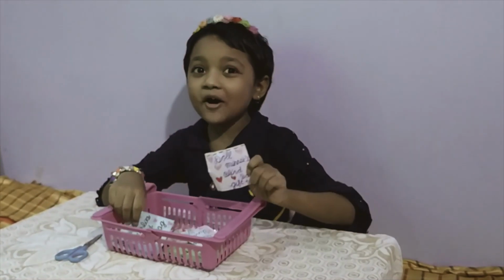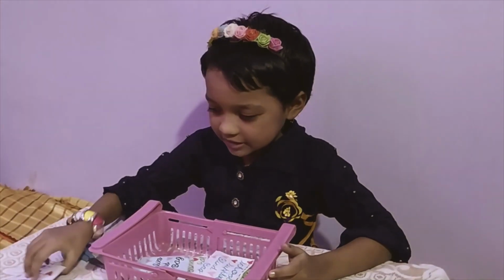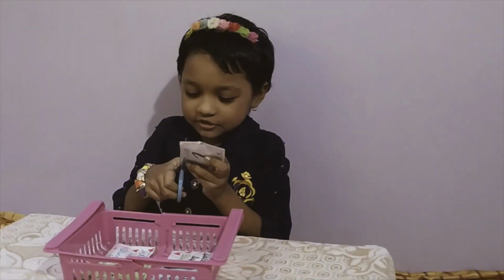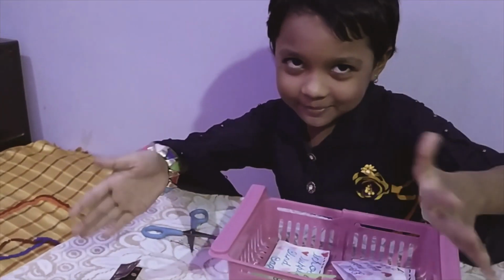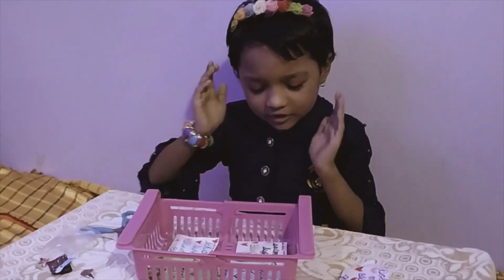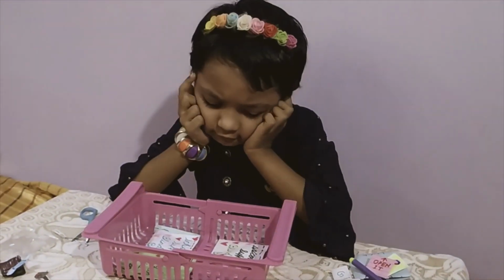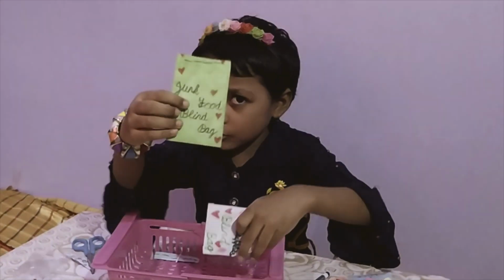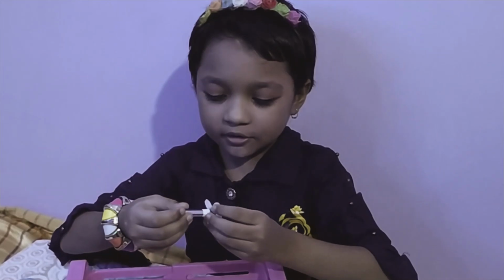Blind Bag Unboxing with Shreya | Fun and Creative activity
This video is about Blind Bag unboxing its a fun and creative activity.

Shreyasi, who is the main actor of this video ... suddenly found these Blind Bags from her rack. She was very happy to find it after a long time; she is not sure and can't recall what is there inside the Blind Bags ...
Lets watch it and find out what is all about these blind bag.

She has made these Blind Bags earlier and going to unboxing it now ---
1. Book Supplies Blind Bag
2. Doll Minnie's Blind Bag
3. Junk Food Blind Bag
4. Unicorn Supplies Blind Bag
5. School Supplies Blind Bag

Lets watch, the Unboxing of these Blind Bags and enjoy !!!

Please watch Blind Bag Opening Video in Hindi language -